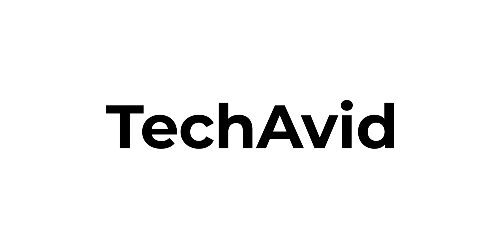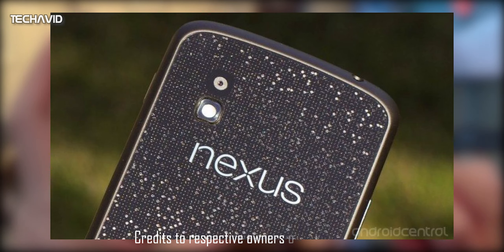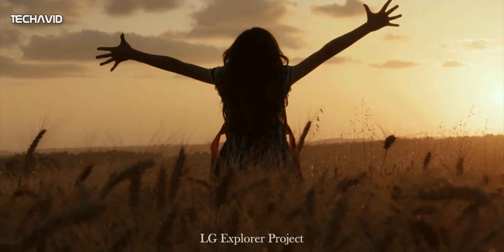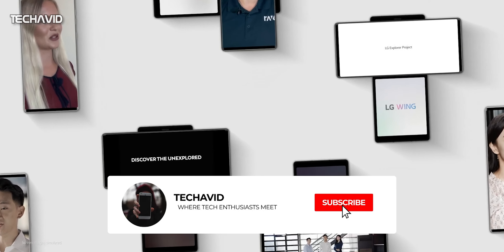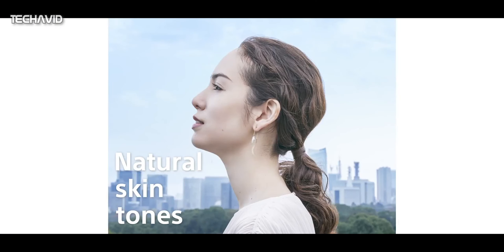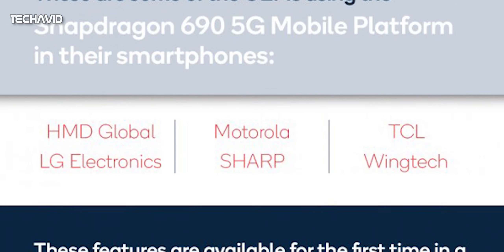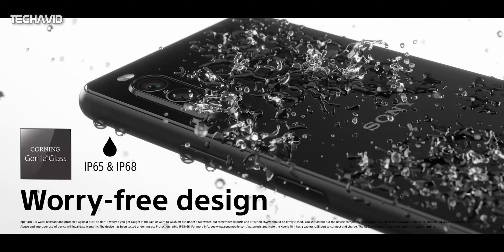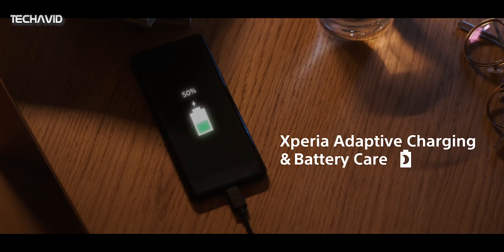Sony Xperia 10 III - THIS IS IMPRESSIVE.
Sony Xperia 10 III - Sony is launching a new Xperia smartphone on April 14.  We'll find out more at the event,  until then check out the video for more information.